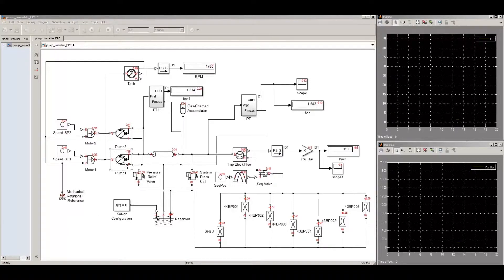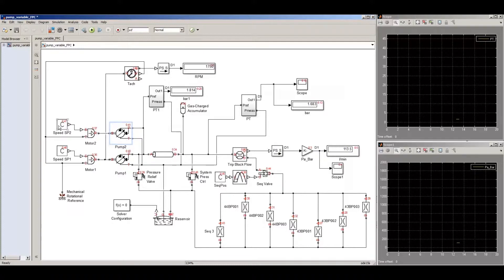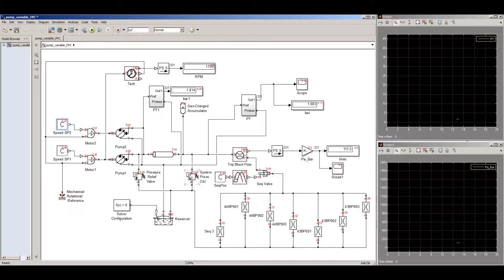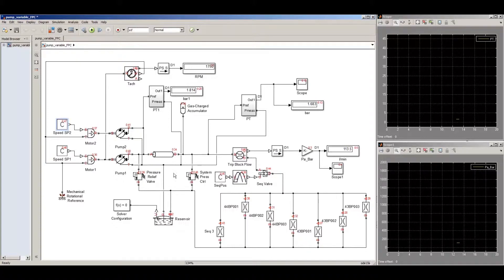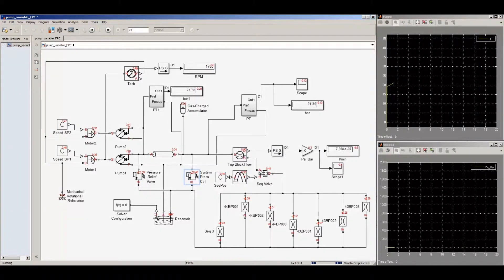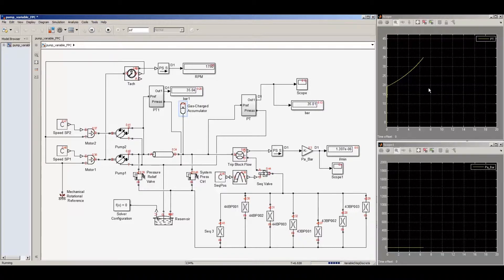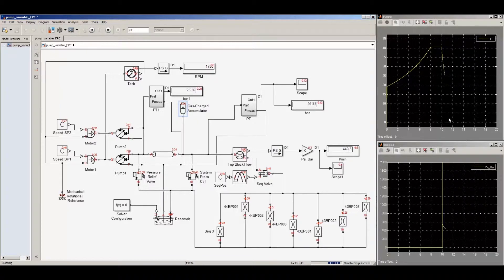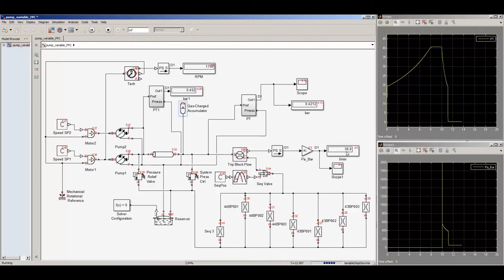Sequence valve failure hydraulic demo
Simulation of the trip block for an Altom steam turbine. Shows the
effect on the control oil pump discharge pressure if the sequence valve
sticks in the Run or Test position when the turbine trips.